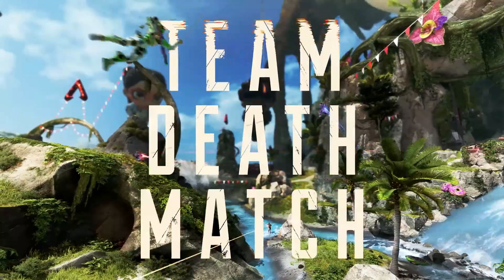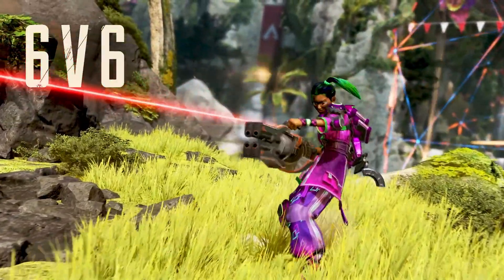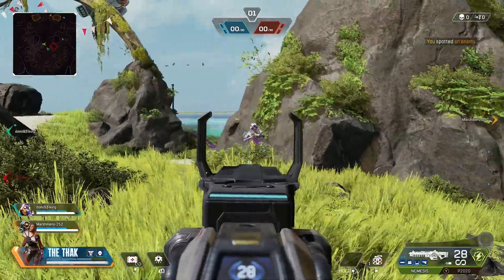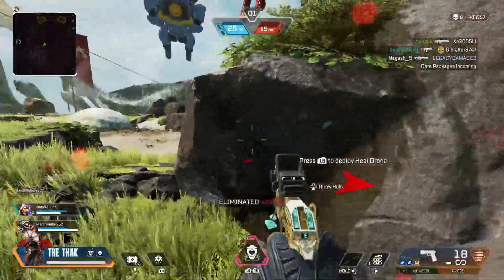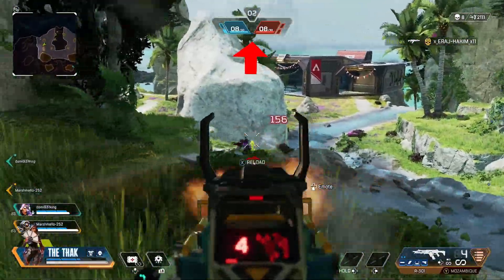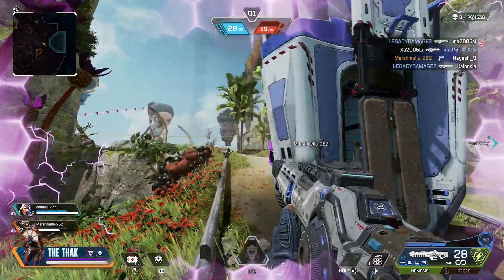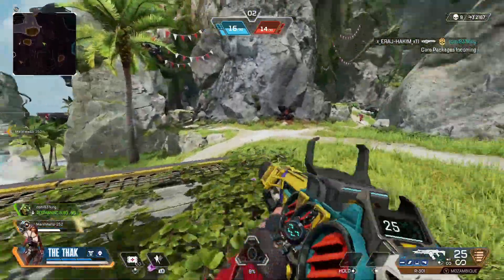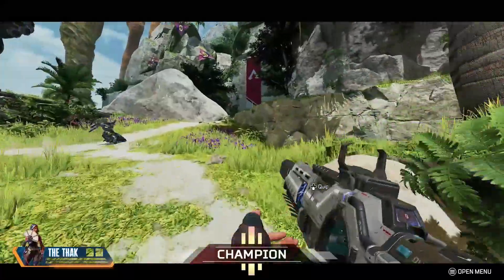How To Play Team Deathmatch in Apex Legends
A simple guide explaining how to play team deathmatch in Apex Legends Season 16. Team Deathmatch is the new LTM in Apex Legends Season 16. I talk through the rules of Team Deathmatch and what you need to do to win a game in Team Deathmatch in Apex Legends. This is the 1st time we’ve had team deathmatch in Apex Legends and it’s a lot of fun. There are some certain rules for TDM that you’ll need to know as you jump into TDM in Apex Legends. This guide should help.